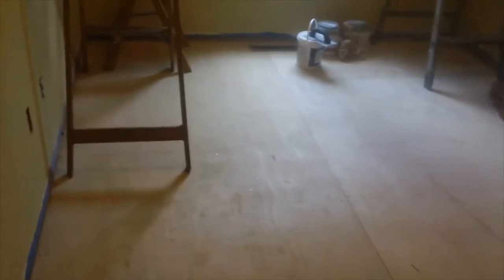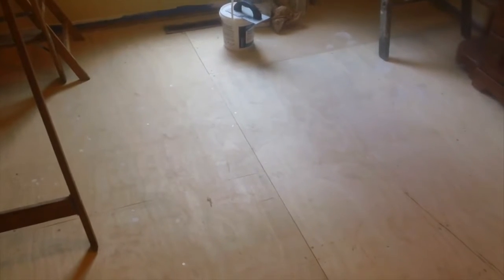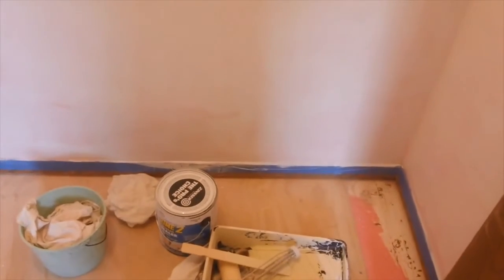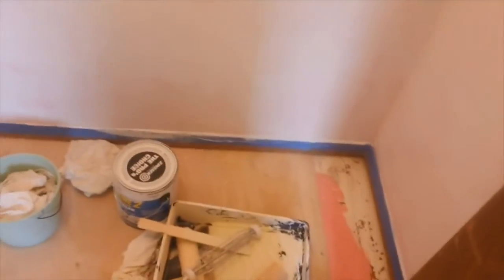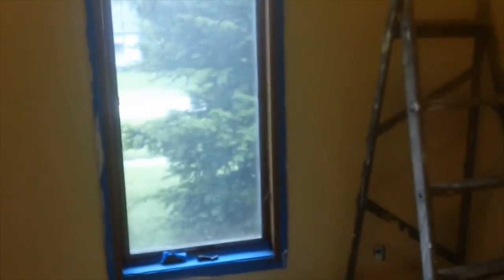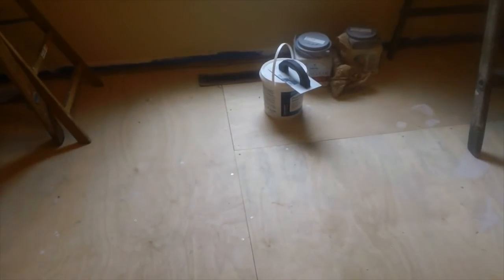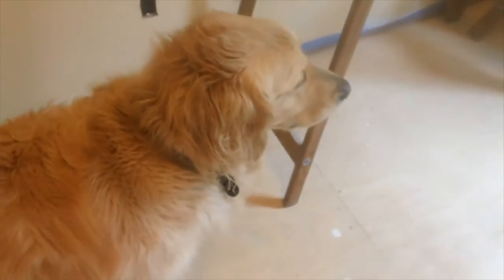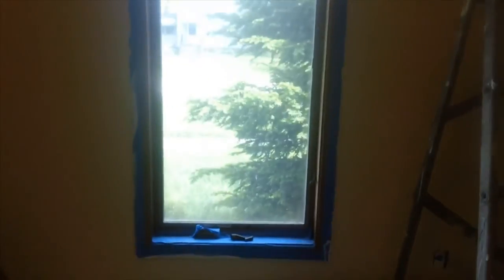My She-Shack Fix Up Vlog Part 5, Let There Be Color!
In this video, there is actual color on the walls! With that, the project is really shaping up nicely.